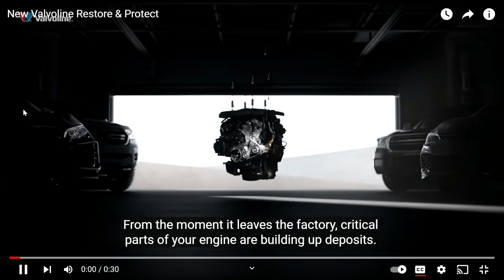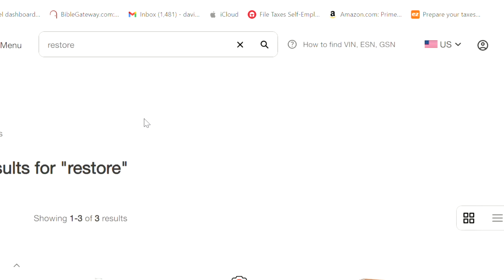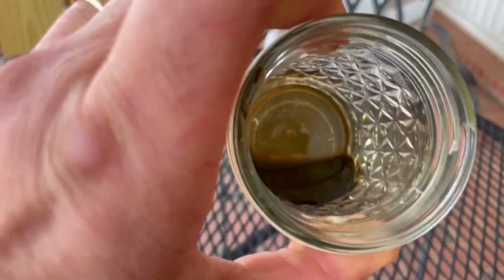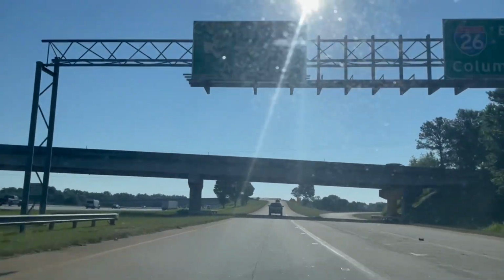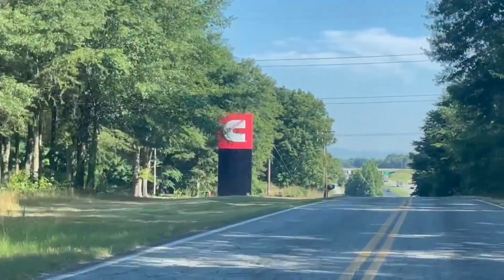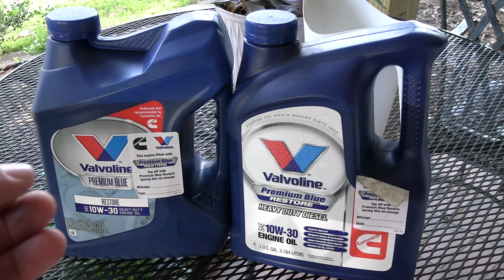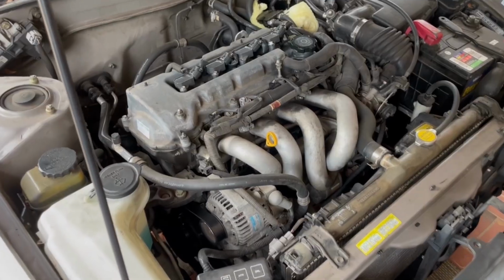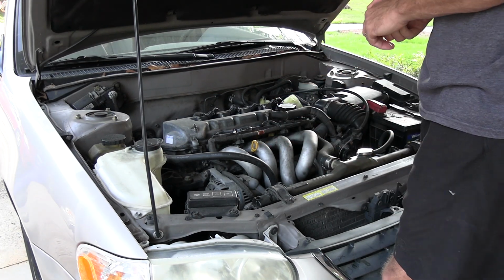Valvoline Premium Blue Restore vs. Oil Consumption | Oil Burning🔥Experiments | Episode 30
Part 1 ... Will Valvoline Premium Blue Restore Stop the Corolla's oil burning.